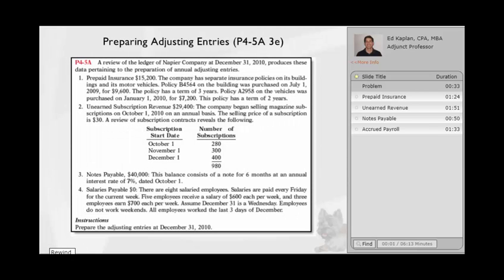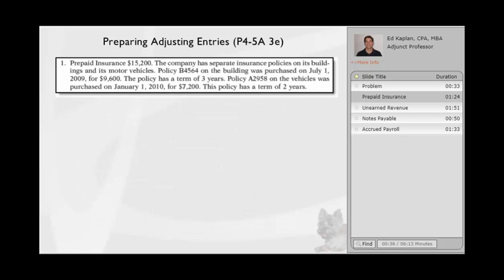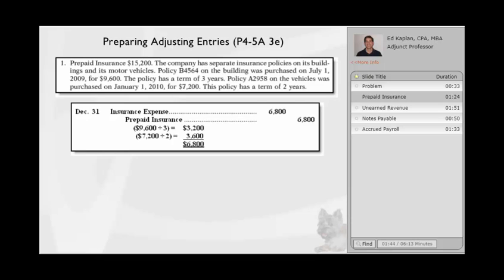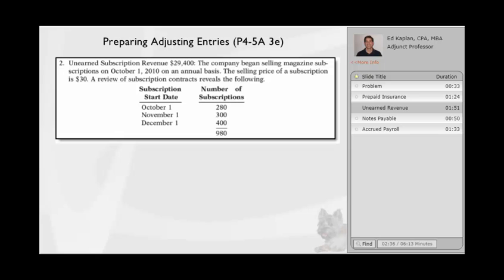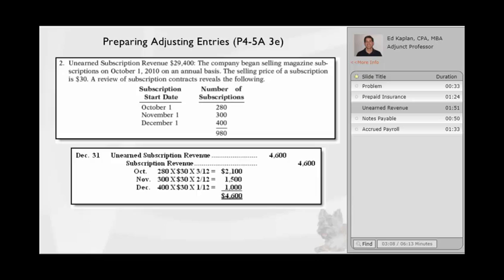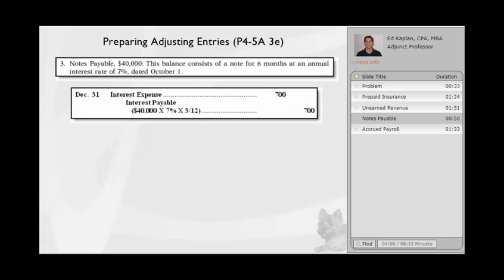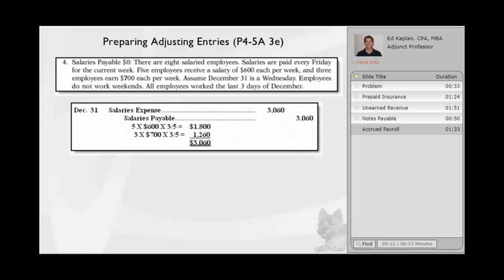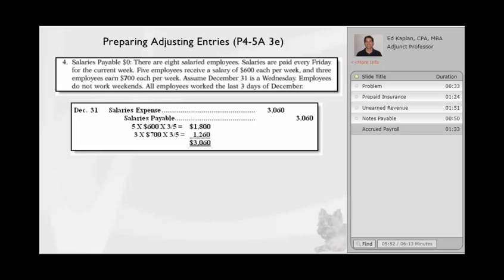Preparing adjusting journal entries, P4-5A 3e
Preparing adjusting journal entries, P4-5A 3e, adjusting journal entries, financial accounting